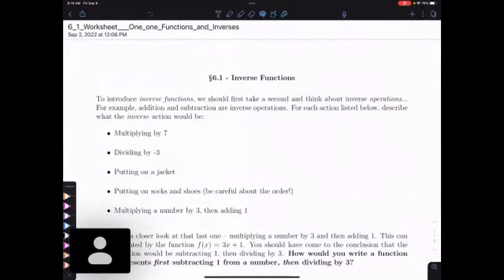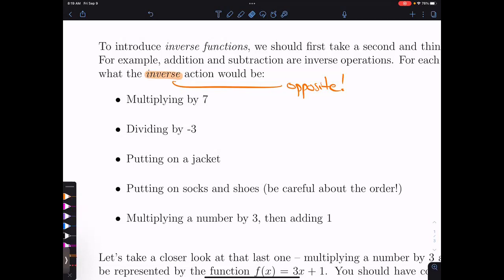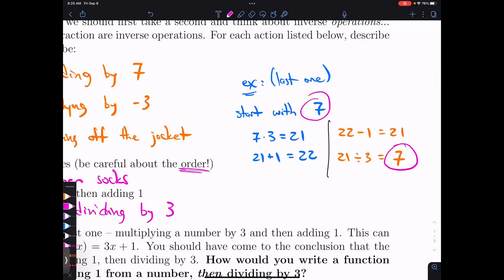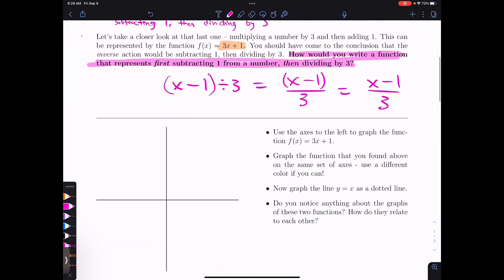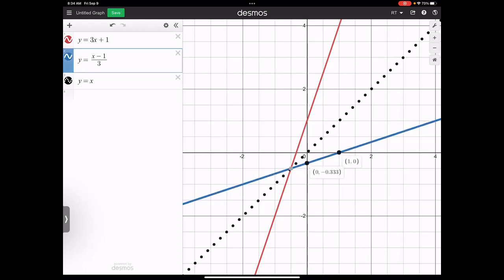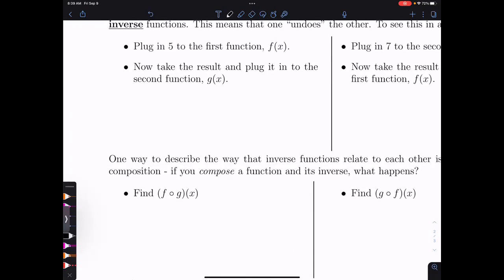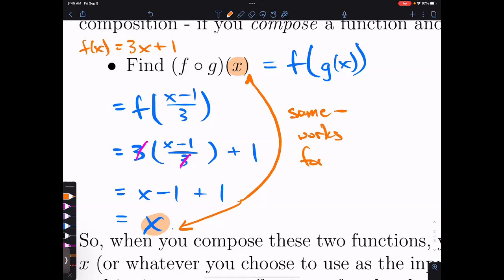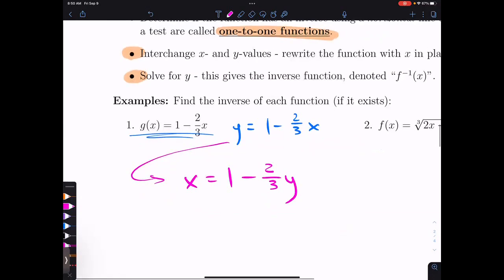Math 110 Day 10 (section 6.1)